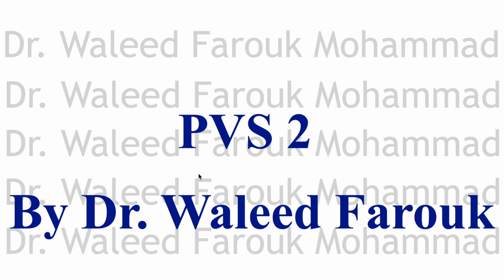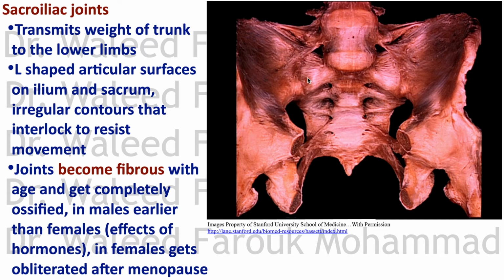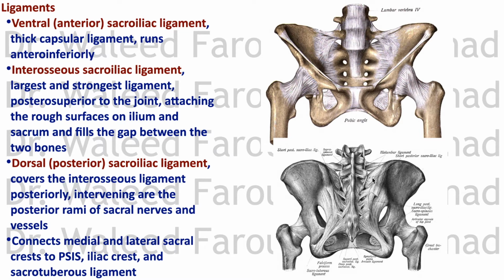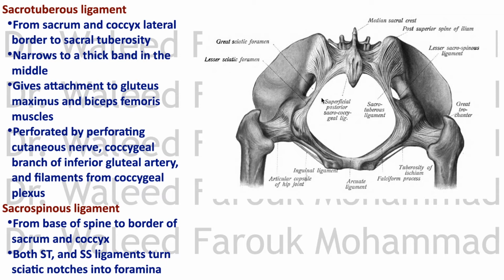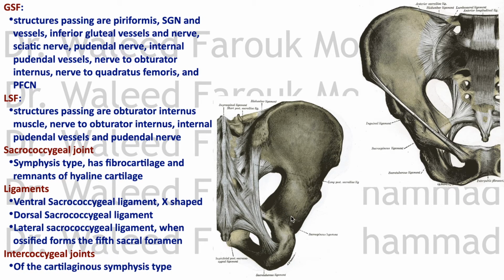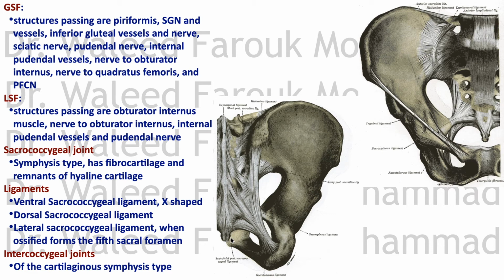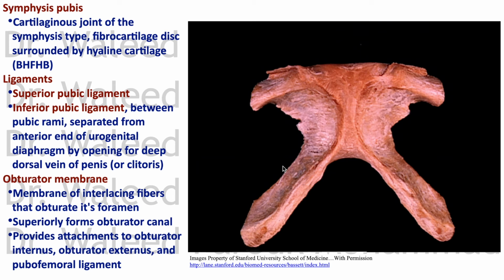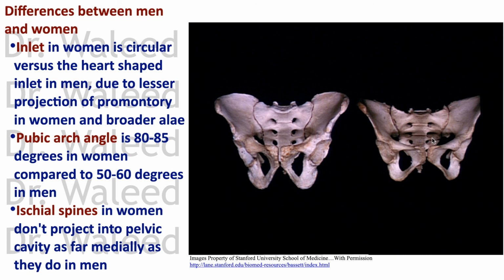PVS 2 Osteology, Joints Part 2